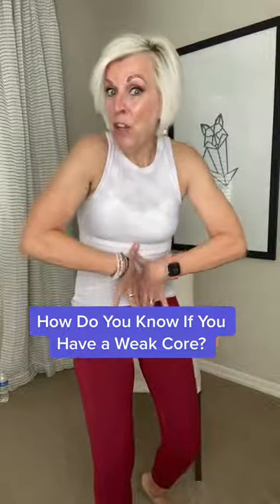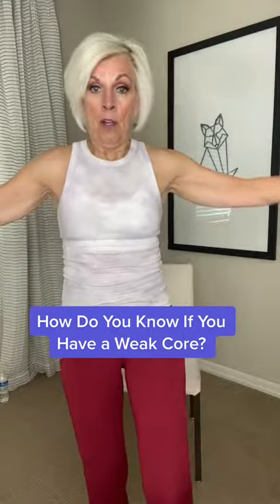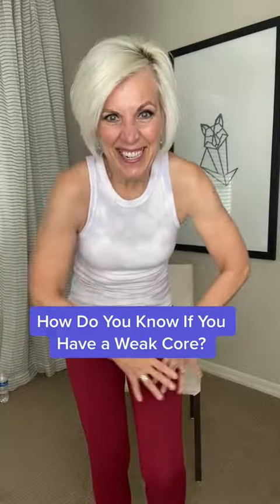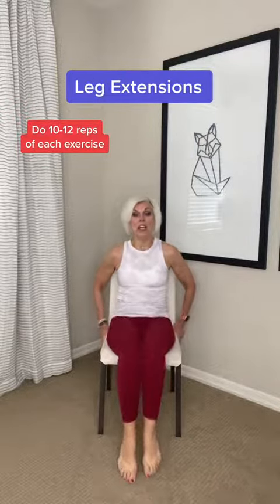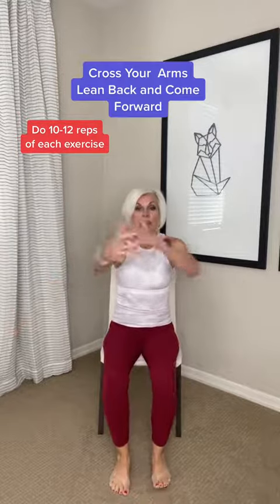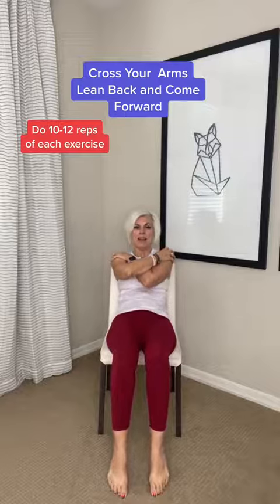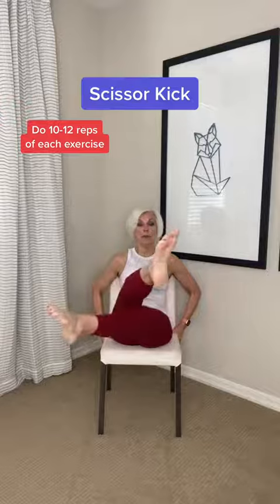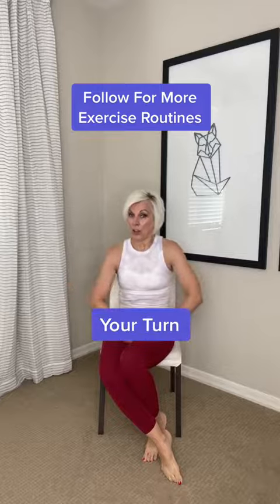Core Strengthening Exercises